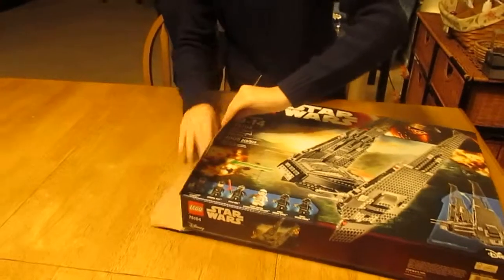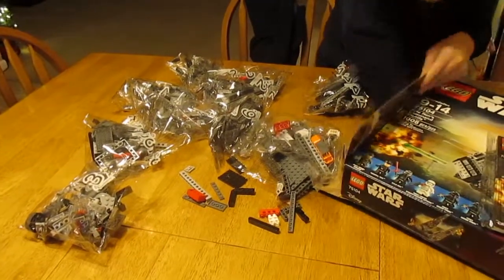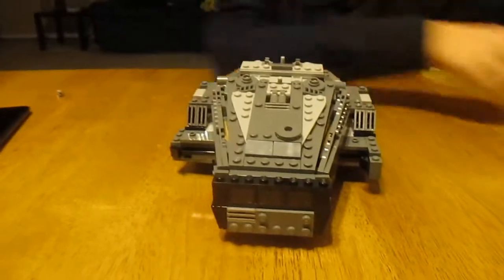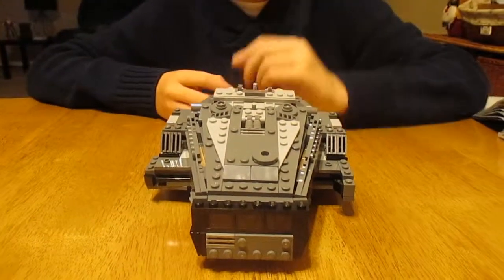Lego Star Wars 75104 Kylo Ren Command Shuttle Unboxing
•Includes 6 minifigures with assorted weapons and accessories: a Kylo Ren, General Hux, First Order Officer, 2 First Order Crew and a First Order Stormtrooper Officer
•Features opening front, rear and bottom storage bays; wing-mounted, spring-loaded shooters and detachable weapon racks, and amazing extending wing function
•Weapons include 2 blaster pistols, blaster and Kylo Ren’s Lightsaber
•Accessories include 4 helmets and an electrobinoculars element
•Activate the amazing extending wingfunction!
•Launch the spring-loaded shooters!
•Access the storage bays
•Rearm with the detachable weapon racks
•Recreate fantastic scenes from Star Wars: The Force Awakens
•The perfect addition to any LEGO® Star Wars collection
•Measures over 11” (28cm) high, 8” (22cm) long and 7” (20cm) wide with wings retracted, and over 15” (40cm) high with wings extended